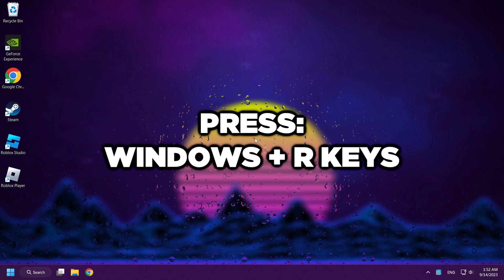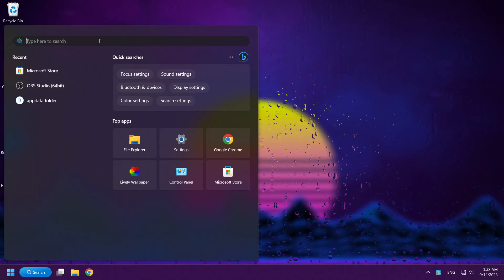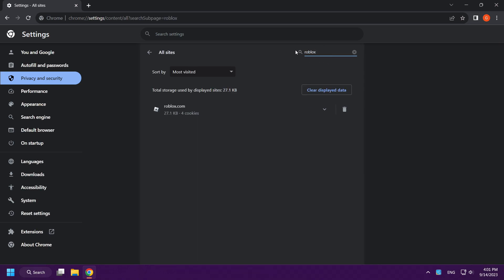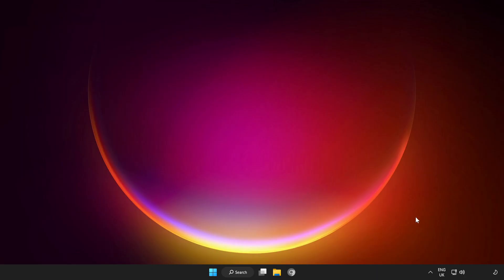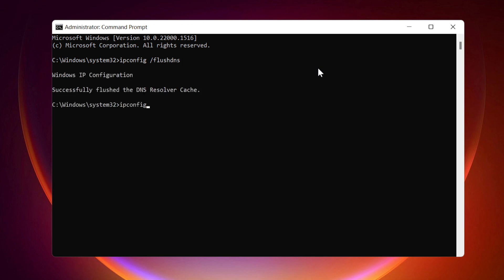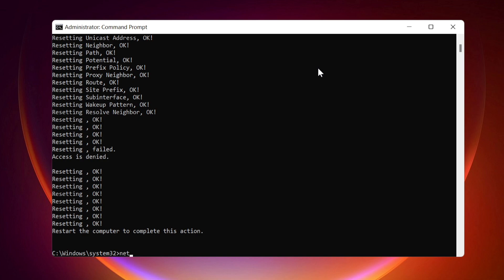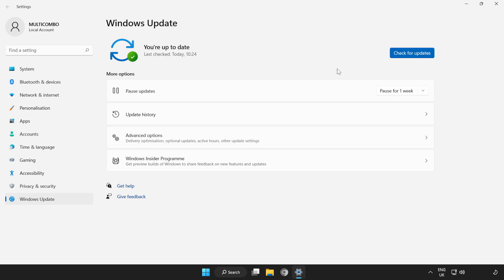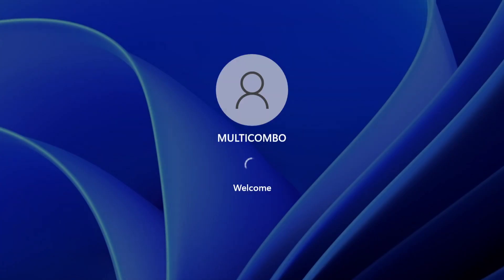How to FIX Roblox Error Code 0: Authentication Failed on Windows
In this video I am going to show How to FIX Roblox Error Code 0: Authentication Failed on Windows

🖥️ PC Specs:
CPU: Intel Core i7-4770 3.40GHz
Memory: 16GB HyperX DDR3
HDD: Toshiba 1TB
SSD: Kingston 240GB
Graphics Card: ASUS GeForce RTX 3060 12GB GDDR6
Operating System: Windows 10/11